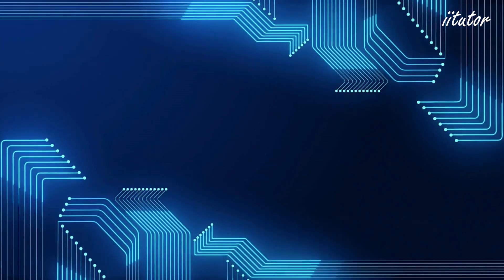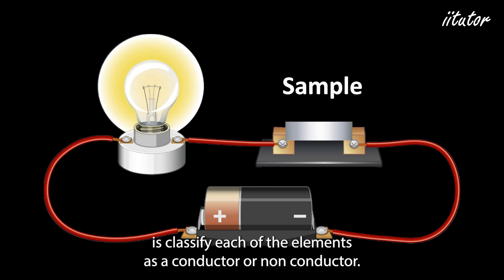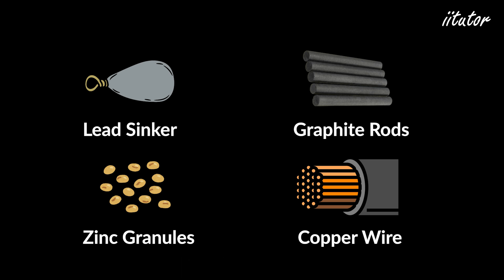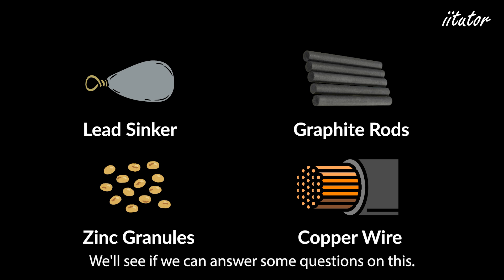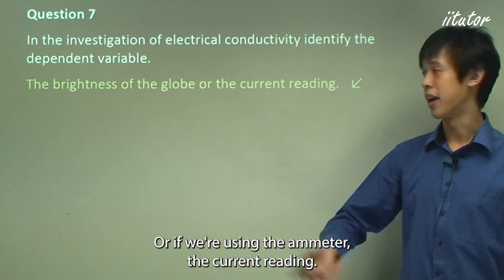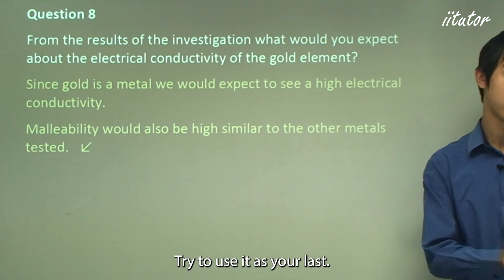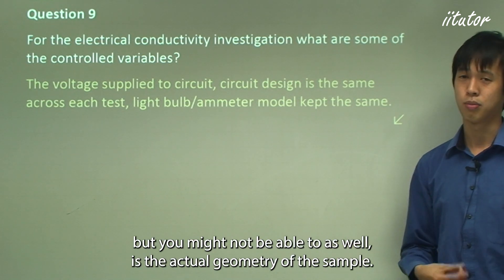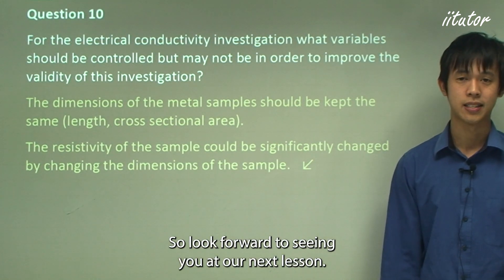Material Testing: How to Measure Conductivity and Hardness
Welcome to our latest video on "Material Testing: How to Measure Conductivity and Hardness." In this detailed tutorial, we'll explore how to rigorously test the physical properties of various materials. We’ll demonstrate the processes of measuring electrical conductivity using a simple series circuit and assessing malleability and hardness through hands-on methods.

In this video, you'll see:

An introduction to material testing using silicone as an example.
A step-by-step guide to testing the conductivity of magnesium ribbon, zinc foil, graphite rods, sulfur crystals, iodine crystals, and iron nails.
Practical demonstration of setting up a 12-volt circuit to test conductivity.
Observations on how different materials perform under stress and deformation.
Insights into the malleability and hardness of metals like copper, iron, and zinc.
Whether you're a student, educator, or simply curious about material properties, this video offers valuable insights and practical knowledge. Join us as we dive into the fascinating world of material testing!

Timeline:
0:00 Intro
0:24 Electrical Conductivity
1:54 Malleability and Hardness
3:46 Practice Questions